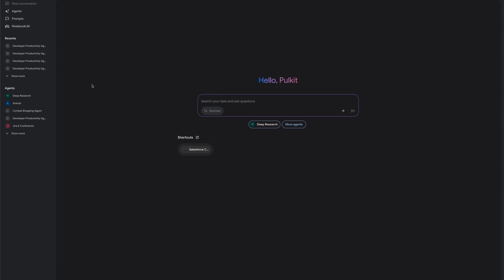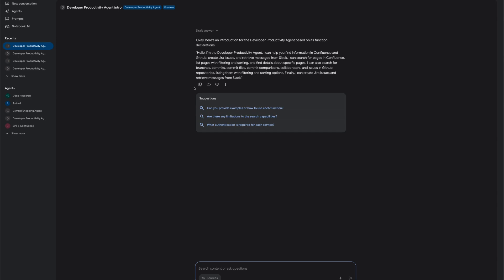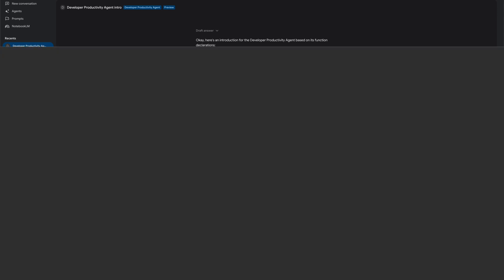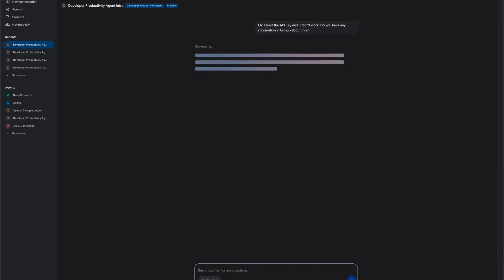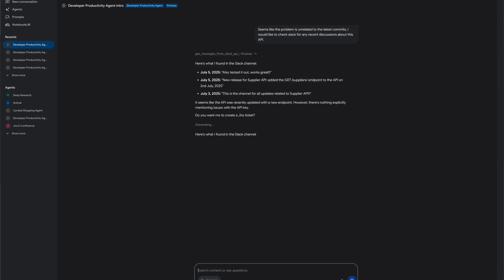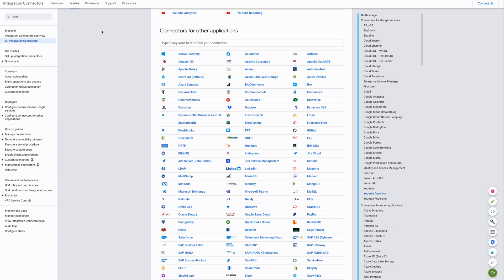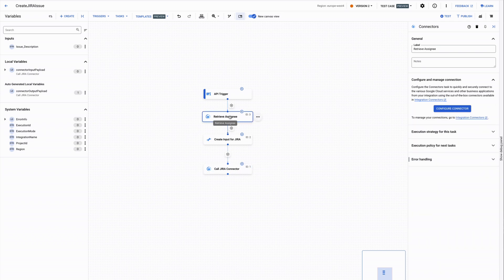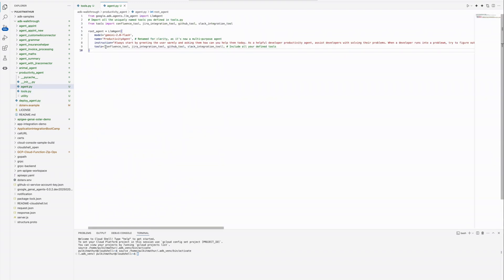Developer Productivity Agent with ADK, JIRA, Confluence, Slack and Github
This video shows the an agent created with ADK (Agent development Kit), using Integration Connectors like Confluence, Slack and Github; and enterprise integrations built using Application Integration as tools.

To develop this agent, two things are needed, the ADK code and the connector configuration. For the connector configuration, please refer to Integration Connector's documentation.